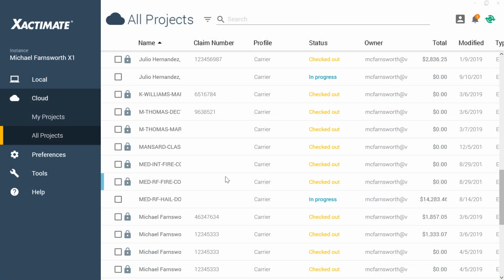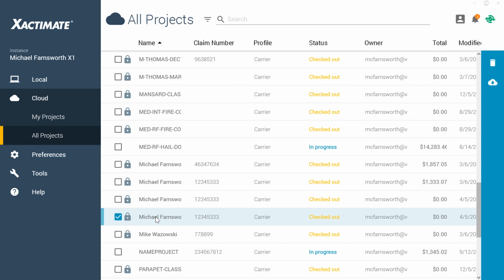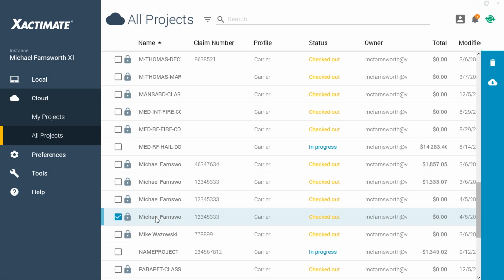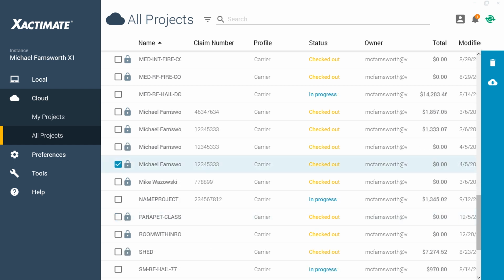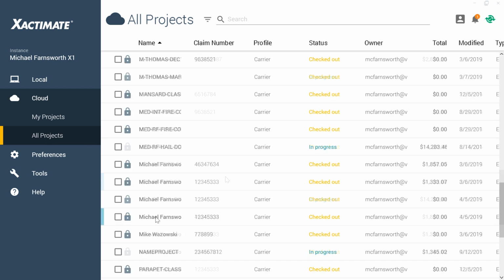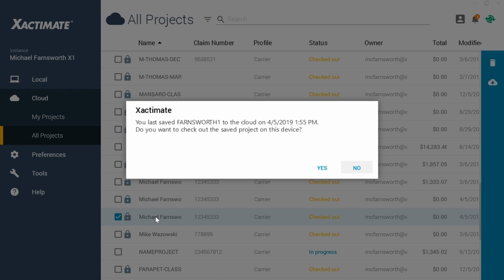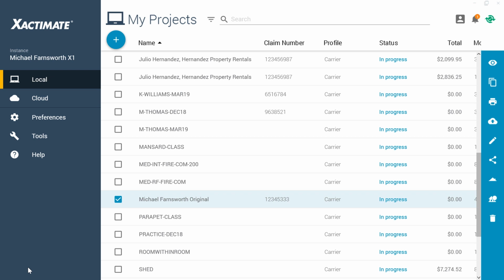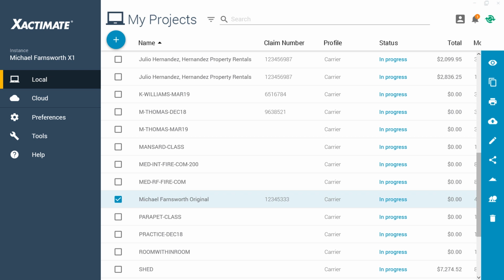Xactimate Xpert Tip: Downloading Checked out Estimates in Xactimate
Learn how to duplicate and dowload already checked-out estimates from the Xactimate Cloud. We want to hear from you!